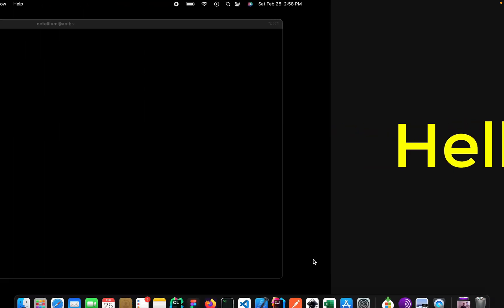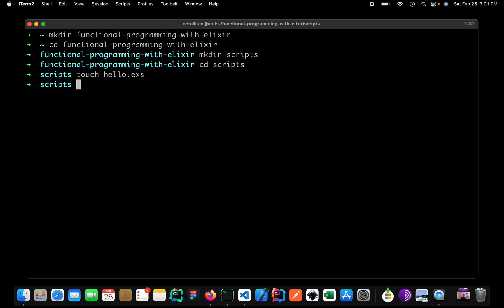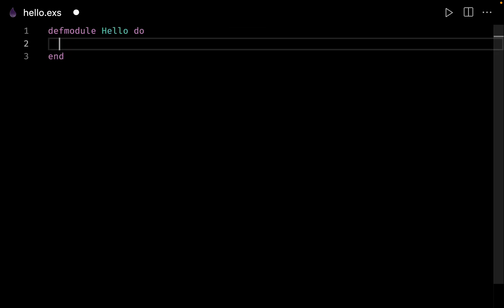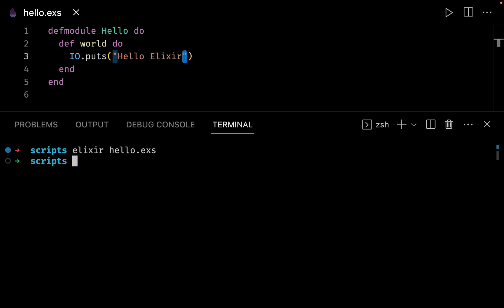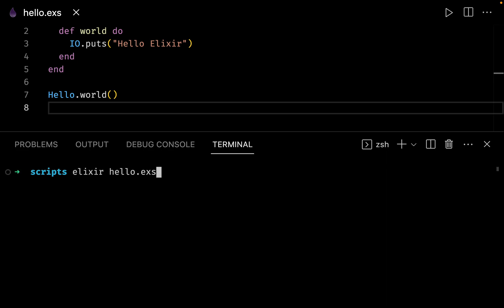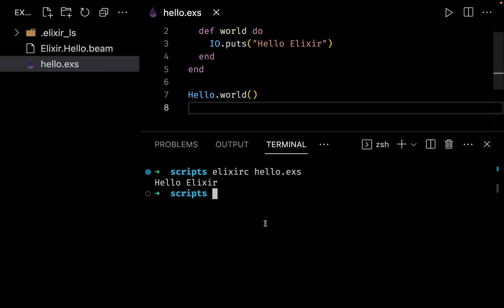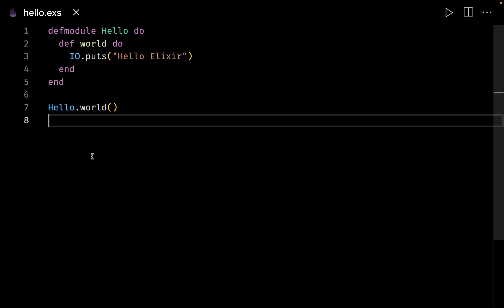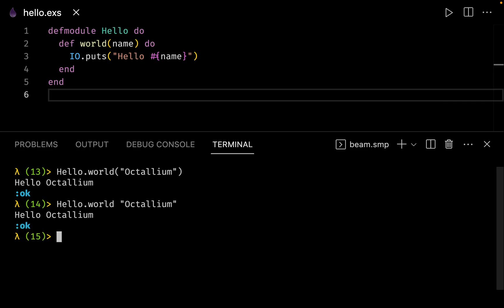11 - Hello World in Elixir | Full Course - Complete Beginner Tutorial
Let us being with writing the all important "Hello World" program in Elixir